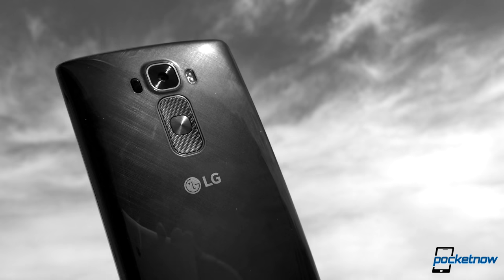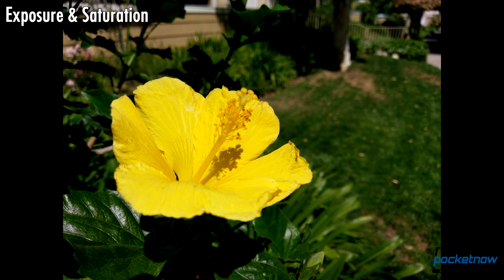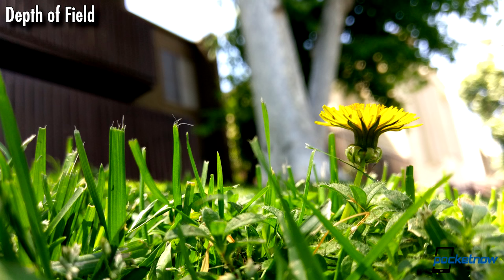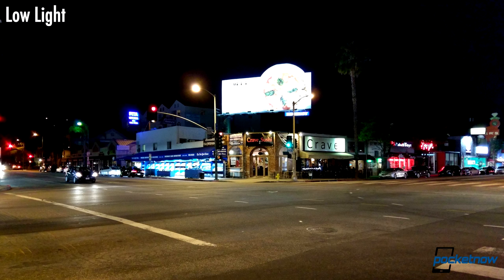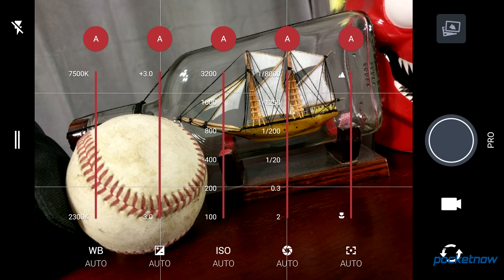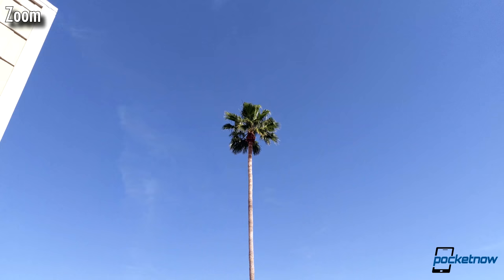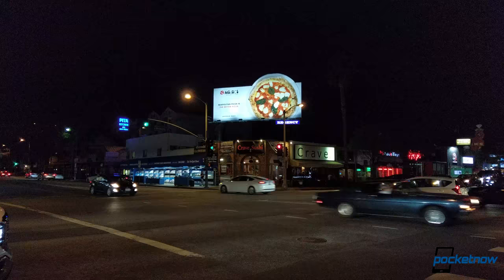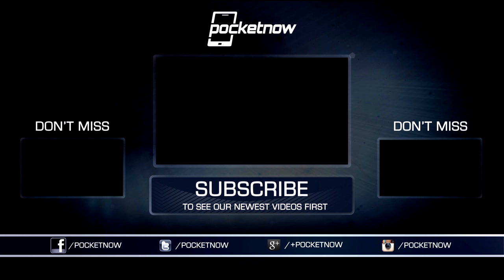HTC 10 Real Camera Review: We waited for an update... | Pocketnow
The HTC 10 is a work in progress. At the time this video was produced, it was still only available for pre-order, and units had not yet shipped to consumers. Given that reviewers had access to pre-release software, we wanted to see how HTC would respond to early criticisms focused on camera performance. Now that new software has arrived, has HTC cleaned up the camera output? Here's our full review of the camera on the HTC 10!